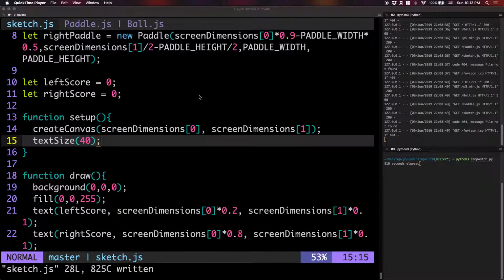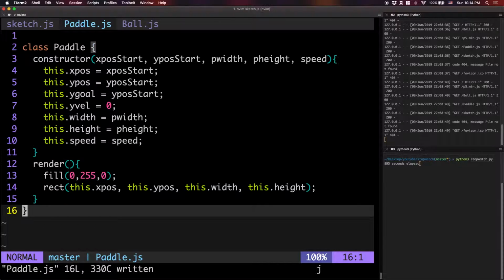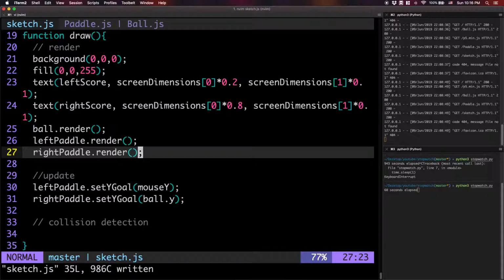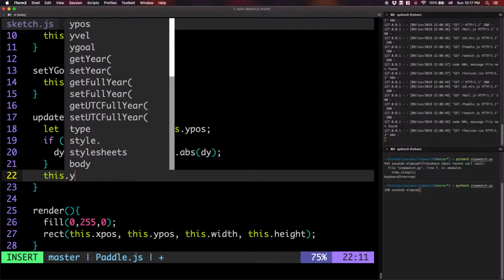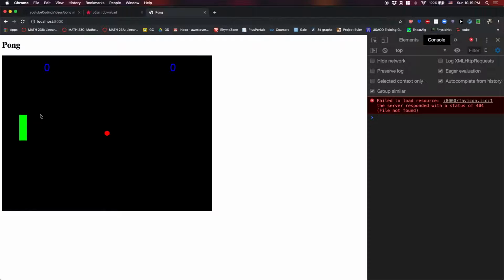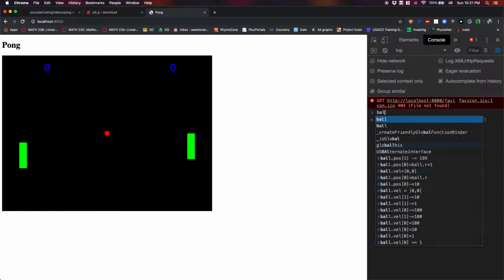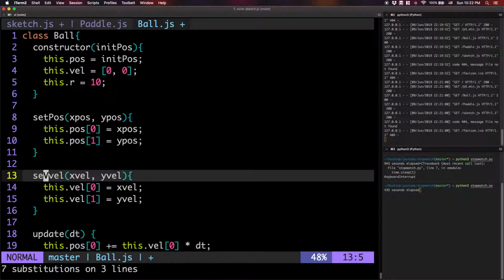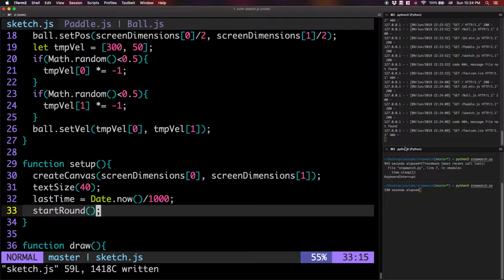pongUpdate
Pong part 2. Make a user controlled paddle and a computer controlled paddle that seeks the ball. Ball also moves. The Pong playlist is geared towards providing a simple introduction to making games with javascript, or even just to learning some javascript in a stimulating environment.